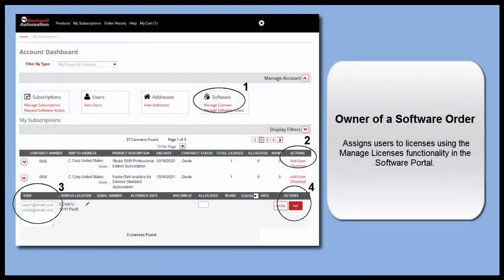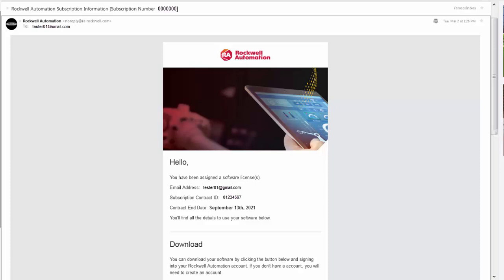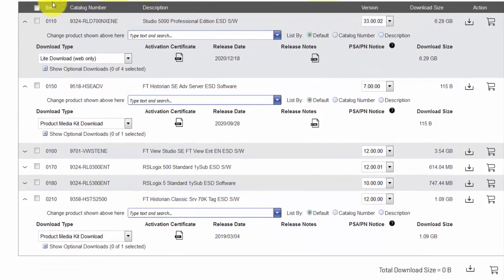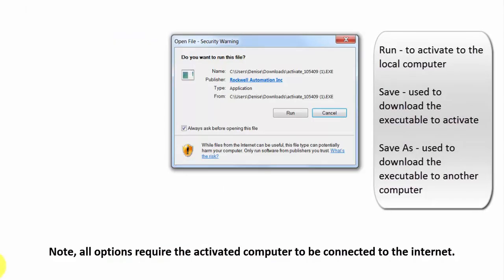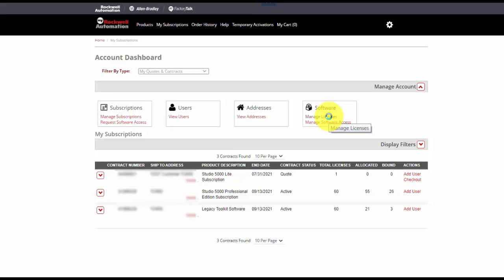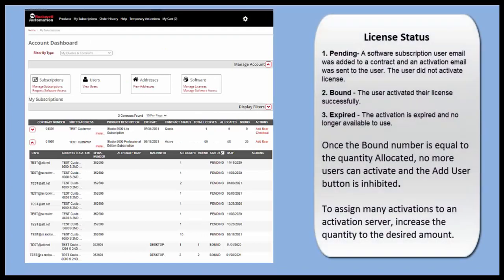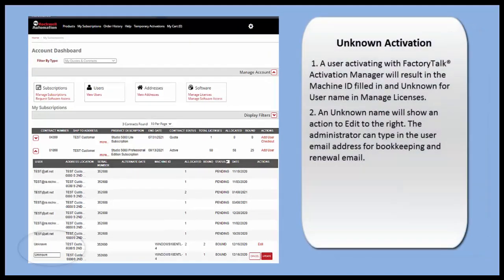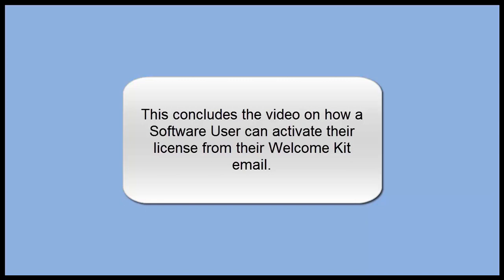Portal Tutorial: How to Activate Your Software License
This video demonstration shows how a software user can activate their software license from their Welcome Kit email.